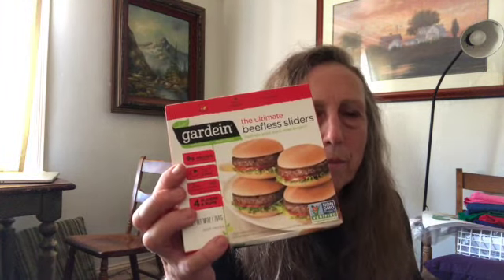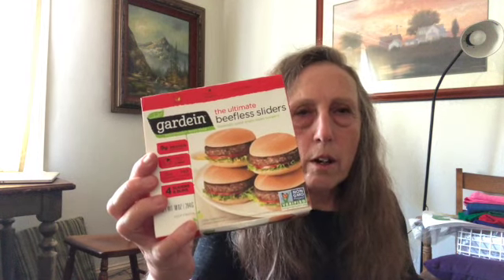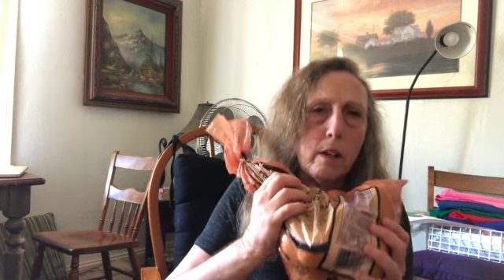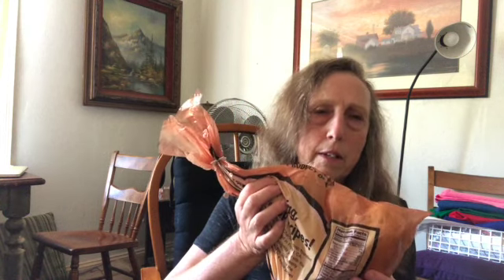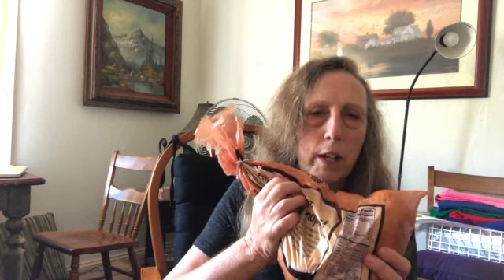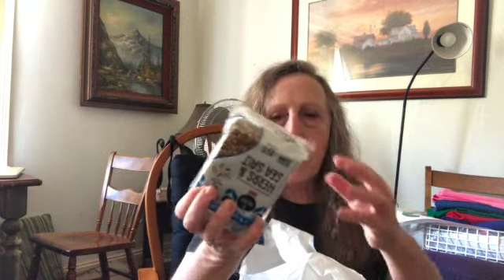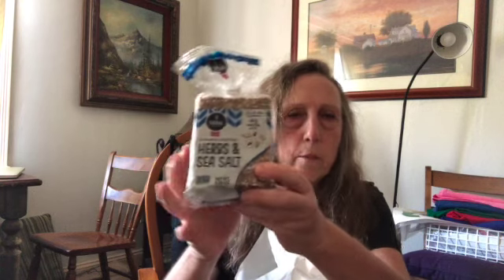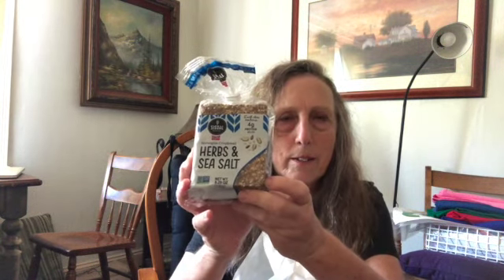Fantastic Deals at Grocery Outlet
I went in with a list after work and came back with more than I bargained with and yes I got some great bargains!